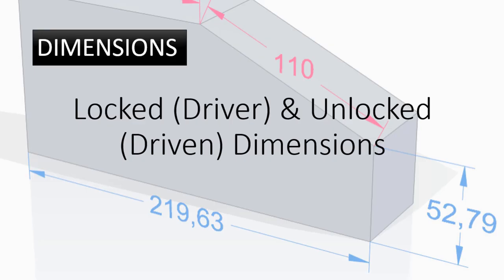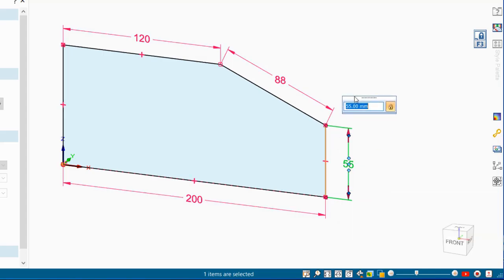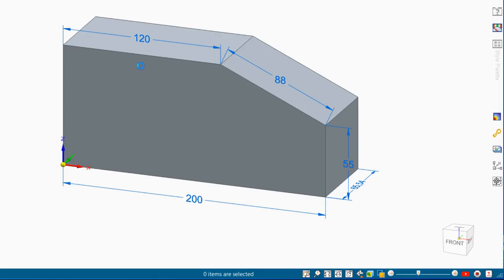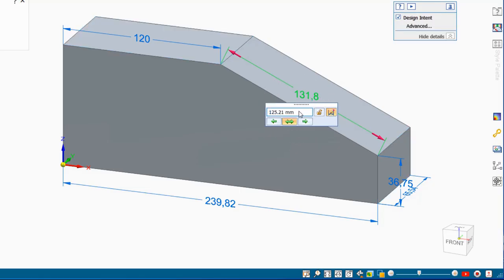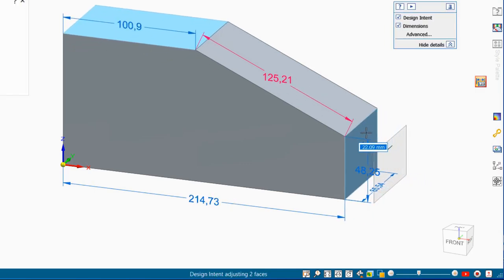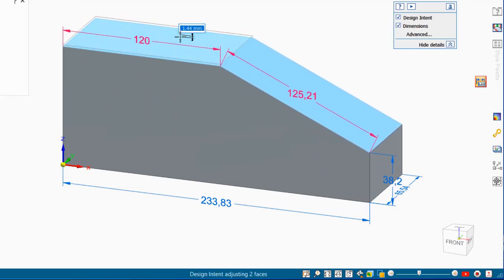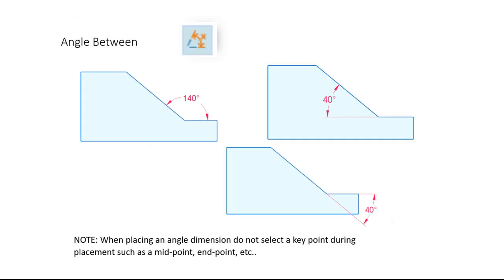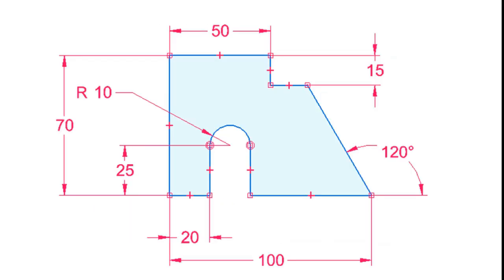Solid Edge Lesson:30 Driver and Driven Dimensions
Learn how to use Solid Edge with Radix Engineering! In this video we will be learning about different dimensions and how to utilize them in Solid Edge.